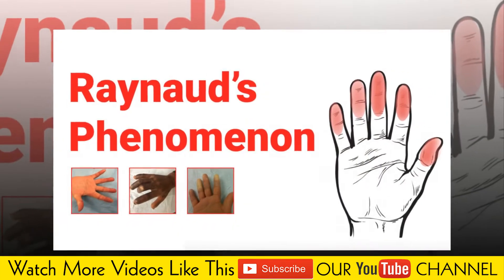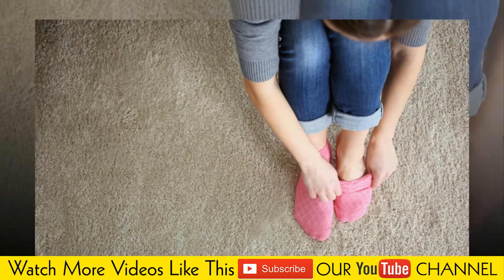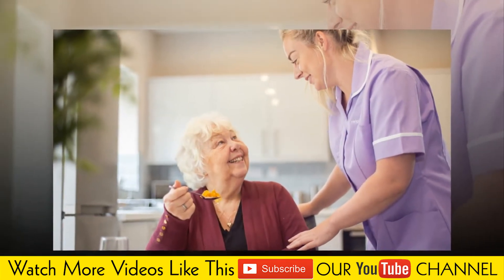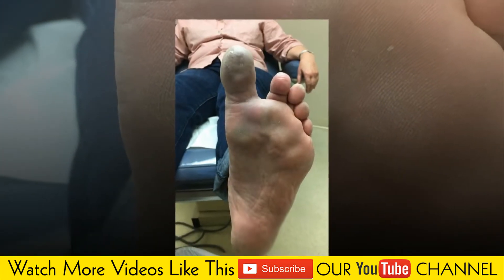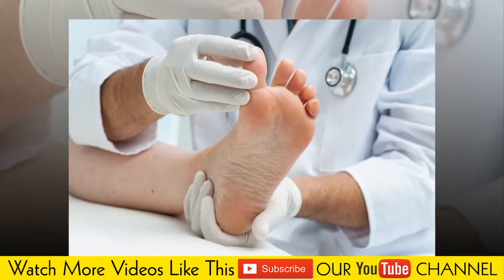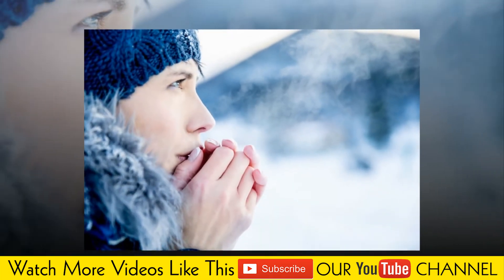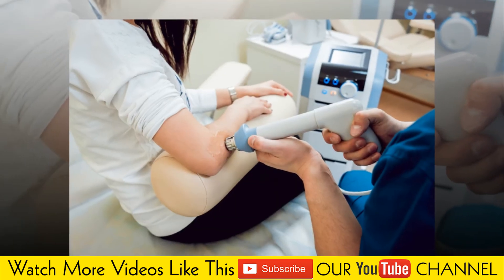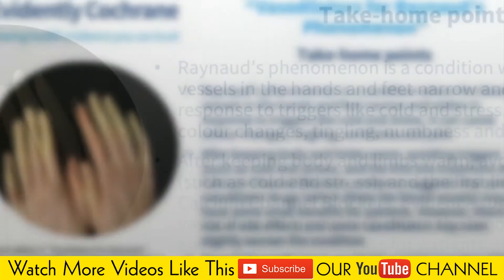What is Raynaud' Disease | Causes | What are the Treatments | Complications | English | 2022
Hello Friends

What is Raynaud' Disease | Causes | What are the Treatments | Complications

Raynaud's disease causes some areas of your body — such as your fingers and toes — to feel numb and cold in response to cold temperatures or stress. In Raynaud's disease, smaller arteries that supply blood to your skin become narrow, limiting blood flow to affected areas

Women are more likely than men to have Raynaud's disease, also known as Raynaud's or Raynaud's phenomenon or syndrome. It appears to be more common in people who live in colder climates.
Treatment of Raynaud's disease depends on its severity and whether you have other health conditions. For most people, Raynaud's disease isn't disabling, but it can affect your quality of life.

What is Raynaud' Disease, What are the Causes of Raynaud' Disease , What are the Treatments of Raynaud' Disease , What are the Complications of Raynaud' Disease

Timestamps -

00:00- What is Raynaud' Disease
00:29- Treatments of Raynaud' Disease
00:42- Signs and Symptoms of Raynaud' Disease
01:32- Causes of Raynaud' Disease
04:36- Risk factors of Raynaud' Disease
05:36- Complications of Raynaud' Disease
05:59- Prevention of Raynaud' Disease

my channel